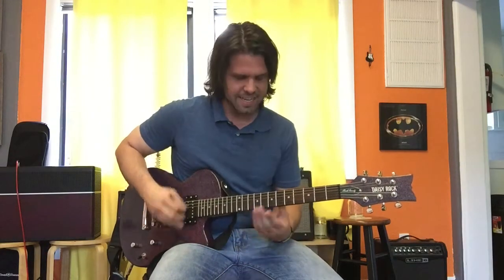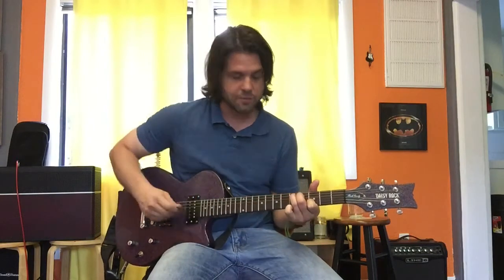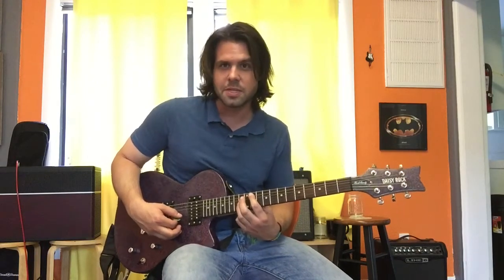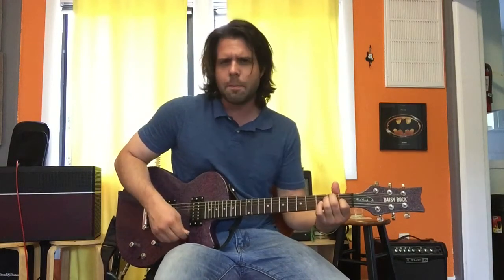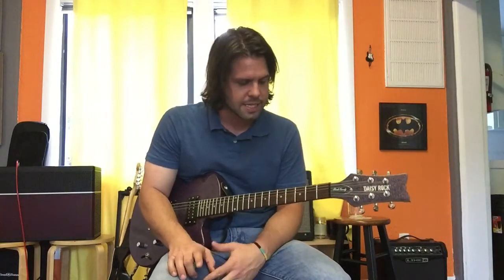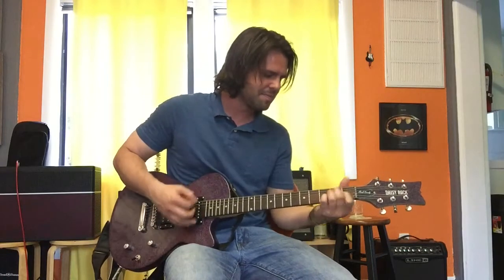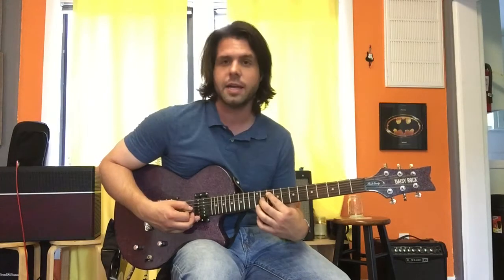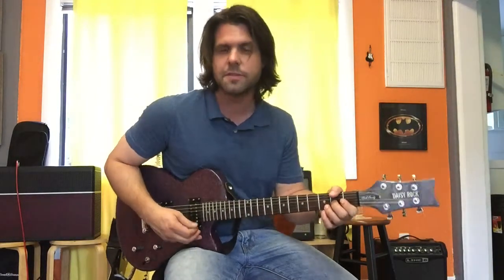Guitar Lesson: How To Play Breath By Pearl Jam!!!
Take a moment to enjoy "Clear" by RL & the Leavers (that's me!)